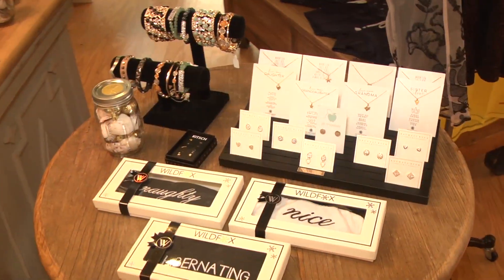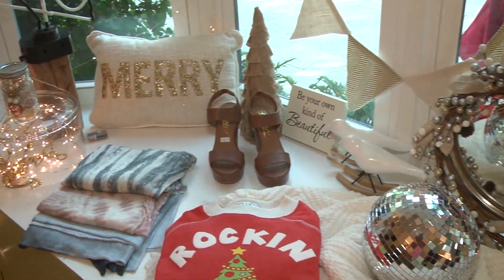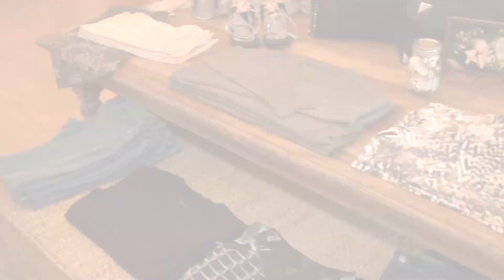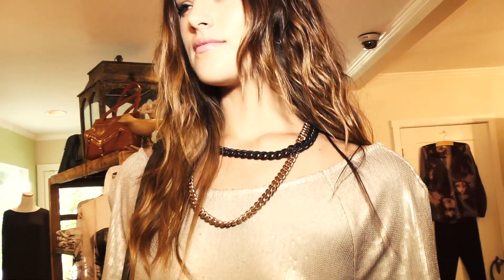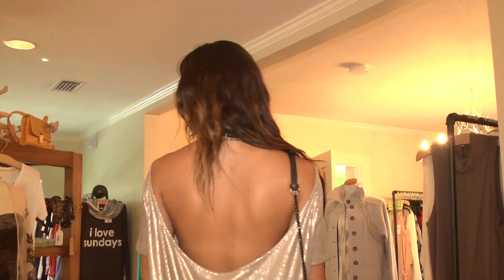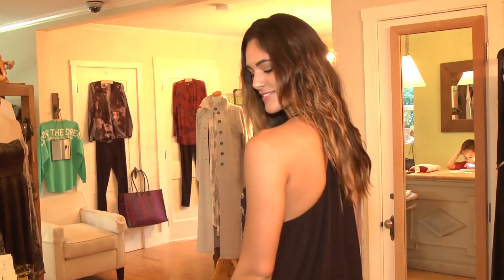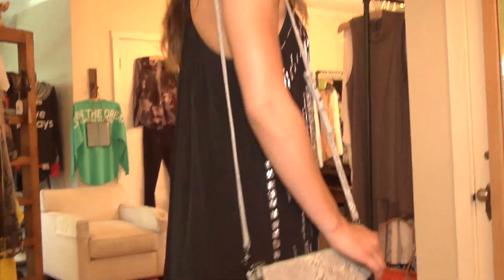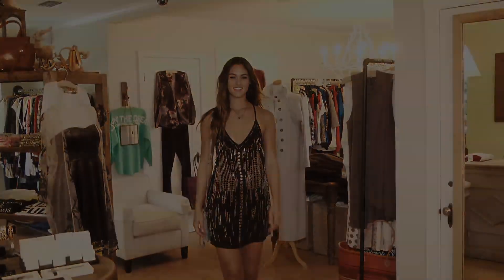Chloe's of Captiva